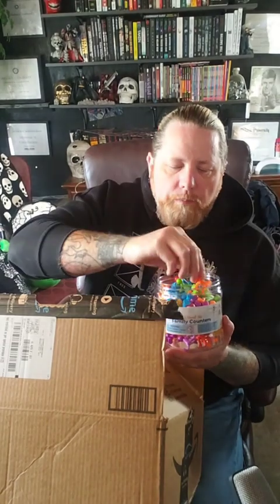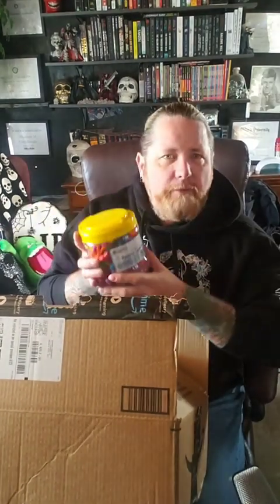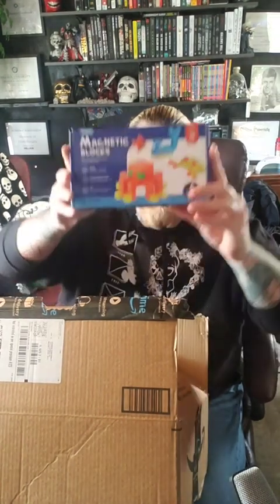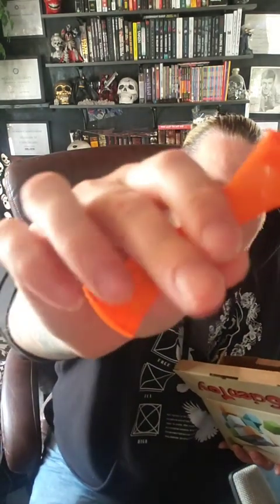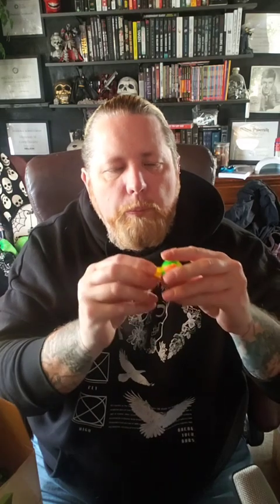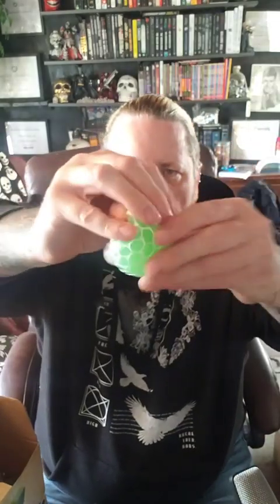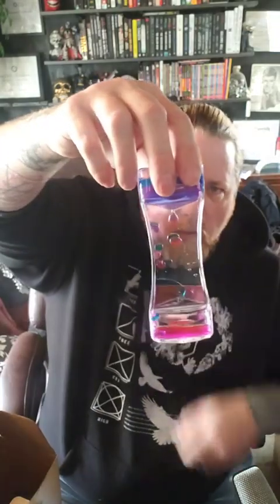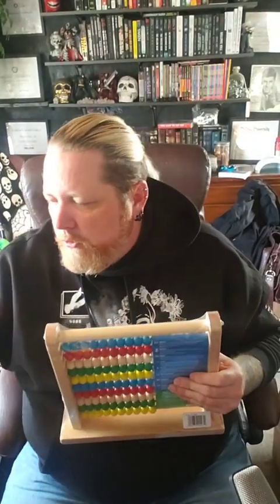Mail Call | Stimming Toys for Autistic Play Therapy | Mental Health | Neurodiversity Affirming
Mail Call | Stimming Toys for Autistic Play Therapy | Mental Health Counseling | Neurodiversity Affirming
I am currently in a Masters program for clinical counseling on the child track, and part of that is learning about and performing play therapy. In order to do that, we have to put together a play therapy bag. So I ordered some toys, specifically for autistics, because that's the population I want to work with.

Play therapy can be beneficial for children with autism in many ways, including:
Expressing themselves
Play therapy helps children with autism express themselves in a comfortable way, and can change unwanted behaviors into more non-injurious ways of expressing themselves.
Improving social skills
Play therapy can help children with autism develop social skills, such as turn-taking, understanding social cues, and verbal and non-verbal expression.
Reducing anxiety
Play therapy can help children with autism reduce anxiety and develop a sense of emotional well-being.
Building relationships
Play therapy can help children with autism build connections with their parents, siblings, and peers.
Increasing independence
Play therapy can help children with autism increase their independence and learn problem-solving skills.